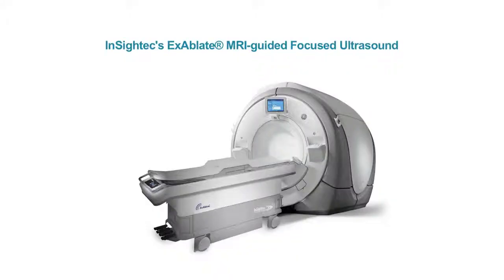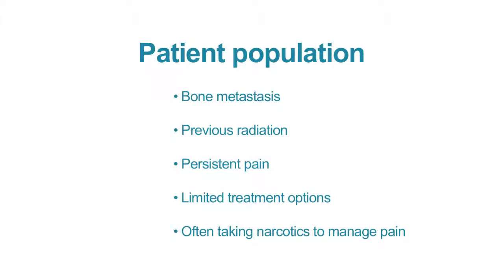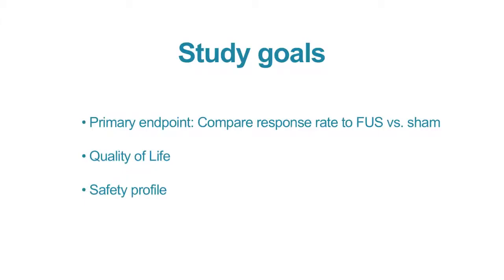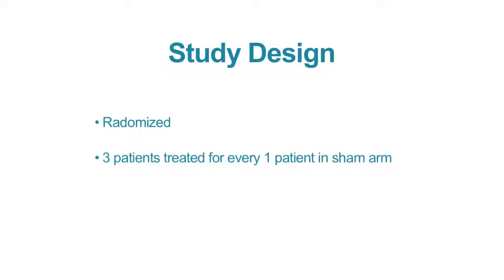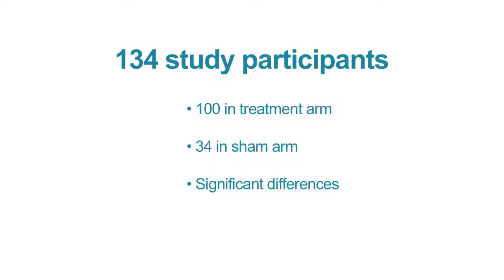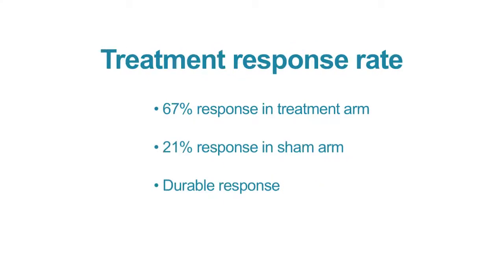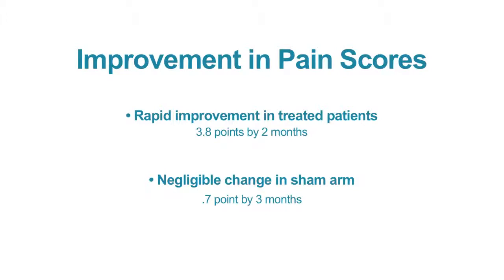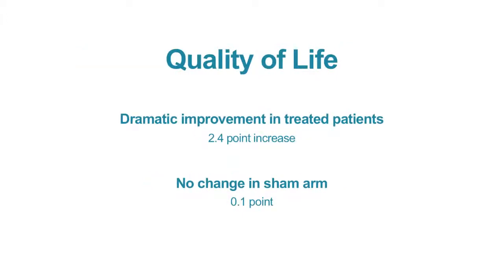Interview with Mark Hurwitz on the use of focused ultrasound to treat the pain from bone cancer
When it comes to pain relief, bone cancer patients in the U.S. now have a new treatment option: focused ultrasound. Last month, the FDA approved InSightec's ExAblate MRI-guided Focused Ultrasound System to treat pain associated with metastatic bone tumors. The approval allows treatment of patients who either do not respond to radiation or cannot undergo it, a category that includes about 30 percent of those with metastatic bone cancer.

The basis of InSightec's Pre-Market Approval application reviewed by the FDA was data from an international, multi-center randomized clinical trial led by radiation oncologist Mark Hurwitz, MD. At the time of the study, Hurwitz was affiliated with the Brigham and Women's Hospital in Boston; he is now Director of Thermal Oncology and Vice Chair of the Radiation Oncology Department at Thomas Jefferson University in Philadelphia.